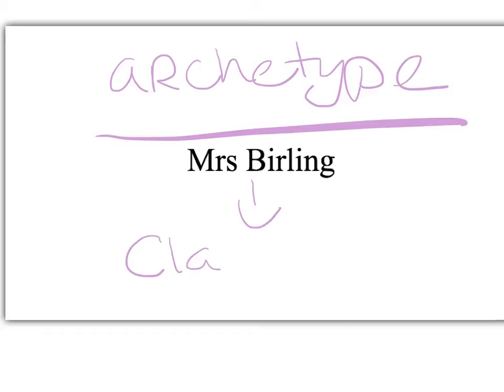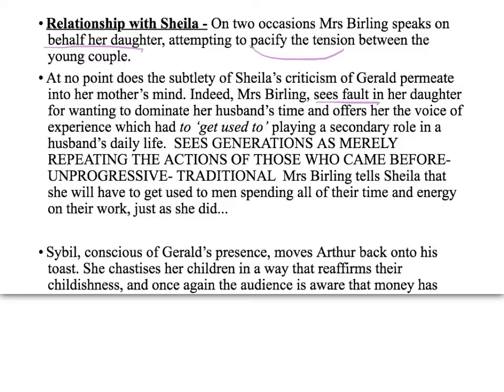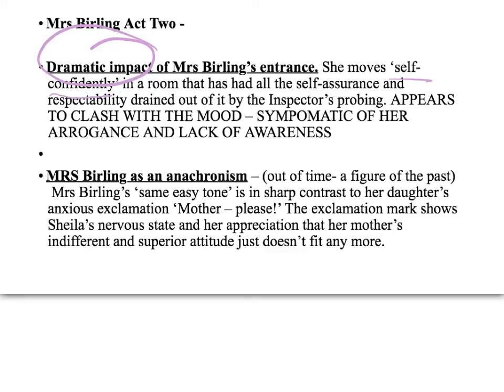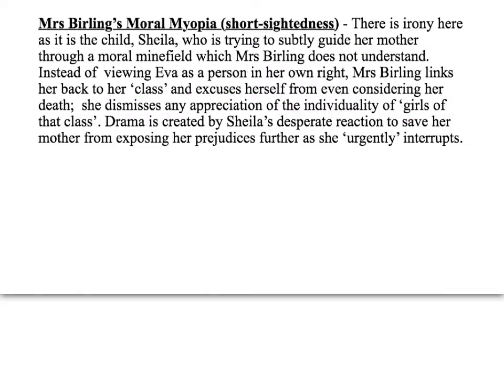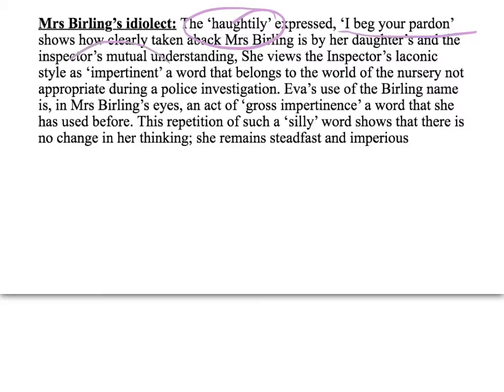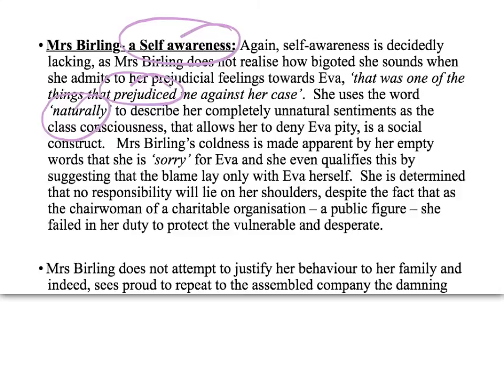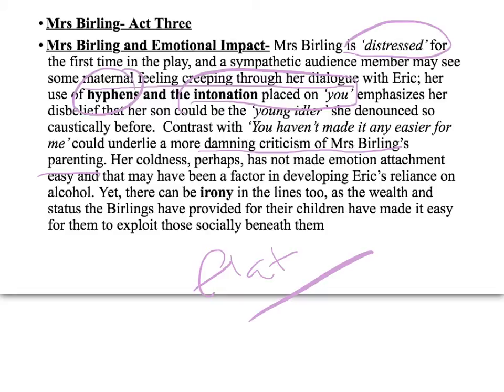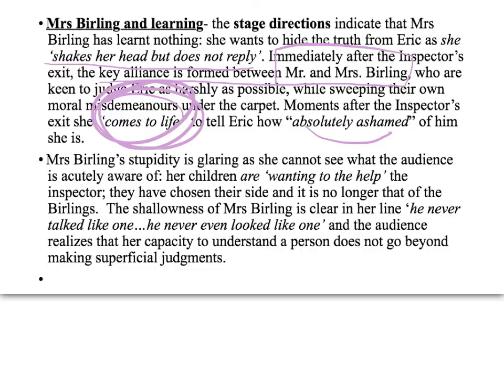Mrs Birling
Description